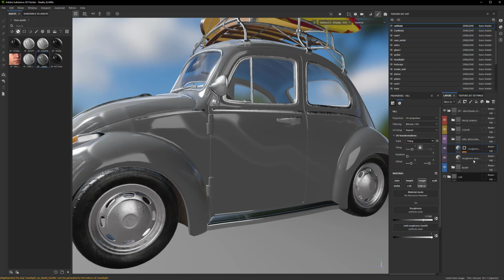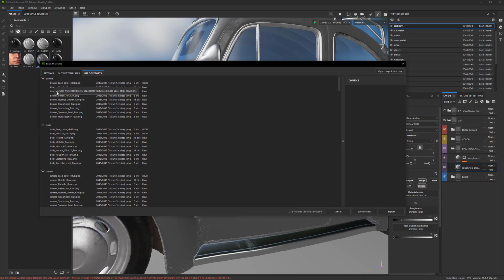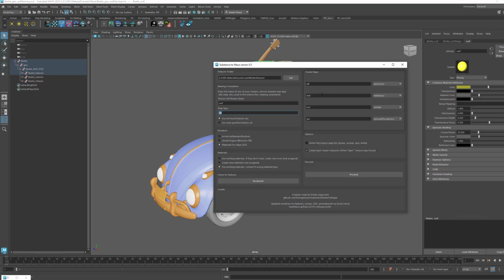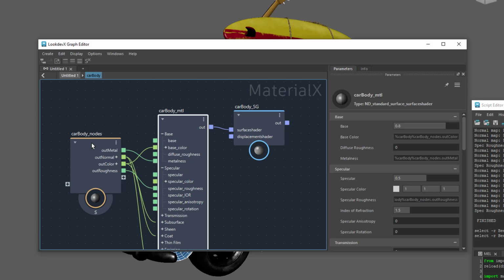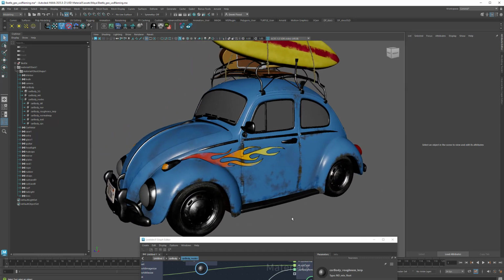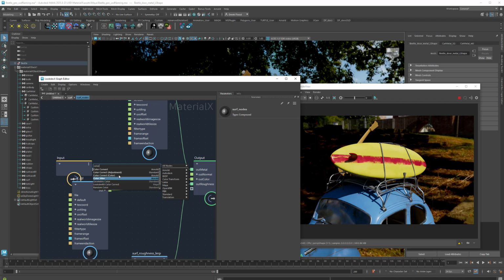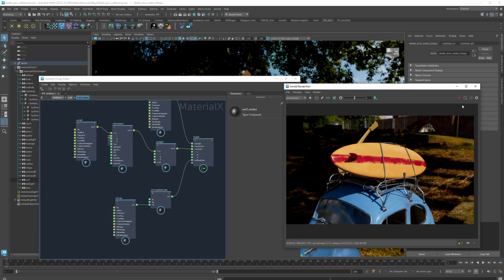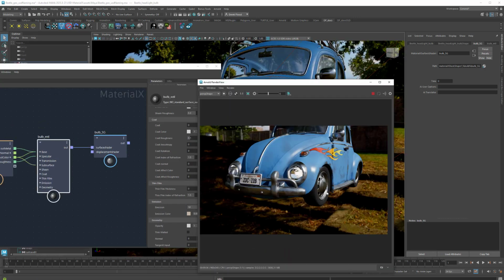MaterialX Shader Networks & Texture Creation Tool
Part 1 of 2 part series covering custom tools for creating lookdev assets with MaterialX shaders that can be shared between different DCCs. In this first video I show a tool to import textures from Substance Painter into Maya, automatically connecting them to a MaterialX shader network.

Part 2: Export USD & MaterialX Lookdev Assets from Maya to Houdini Solaris, Unreal Engine (UE5.6), and more

contents
0:00 Intro
1:00 Ubershader for Substance Painter
5:00 MaterialX Texture Export Template
9:00 MaterialX shader network creation tool for Maya
13:00 MaterialX Nodegraph walkthrough
18:00 MaterialX Viewport display
20:15 Tweaking material properties
22:00 Adding Color Corrections and Displacement nodes